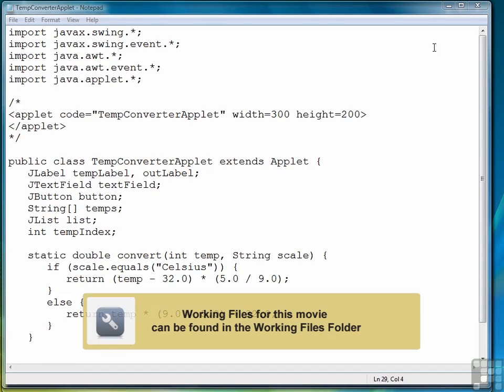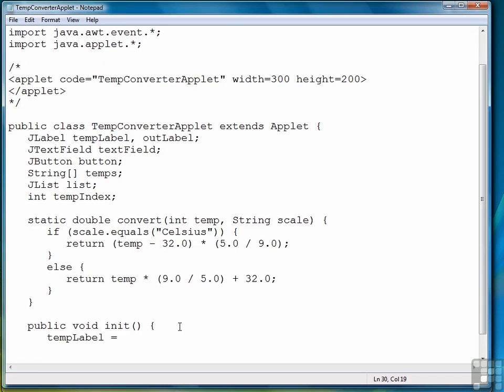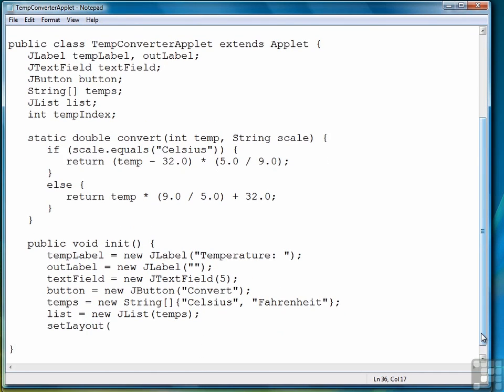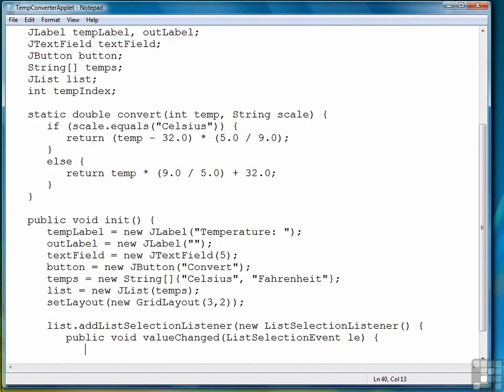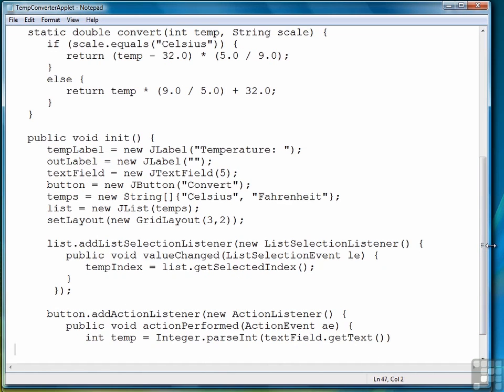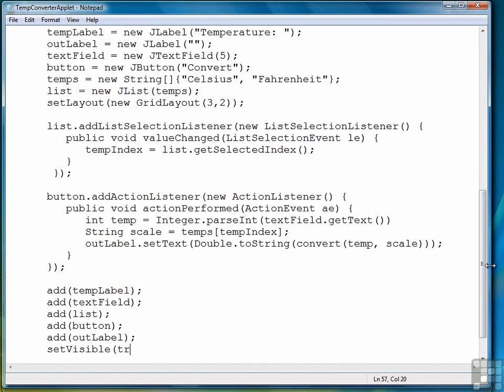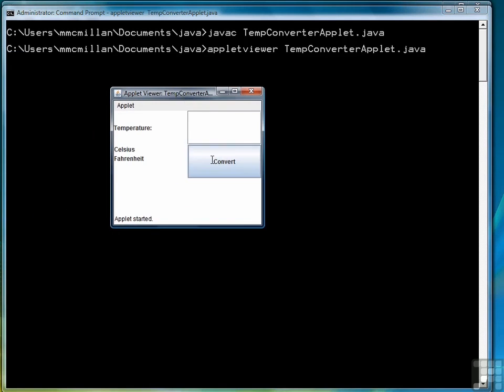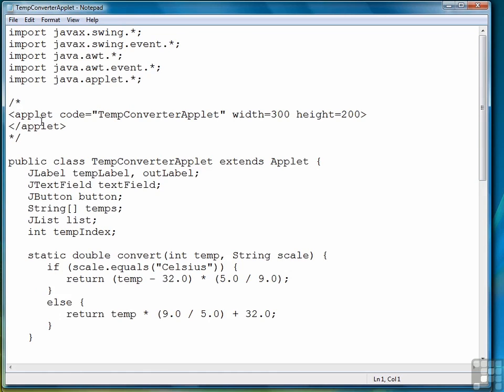1204 Java Applets Exercise